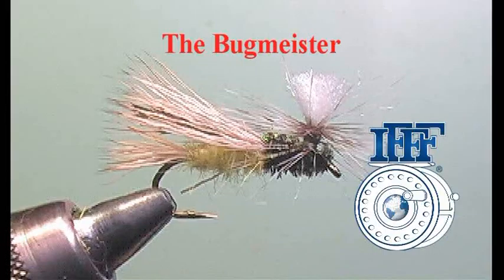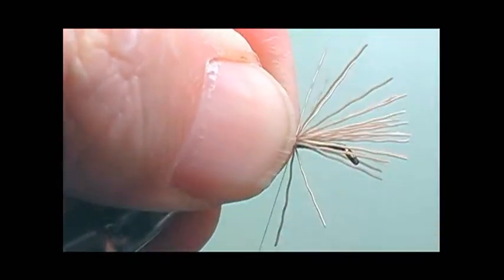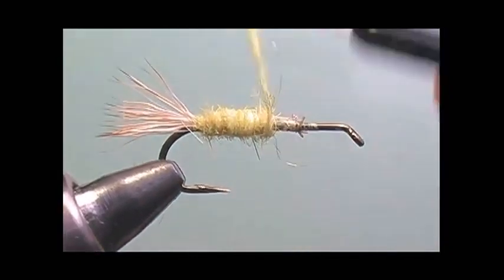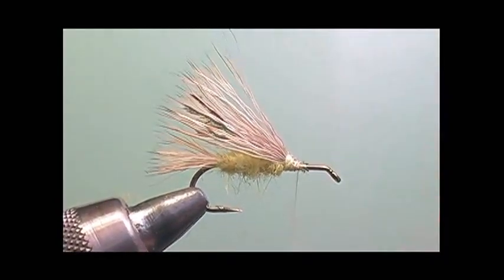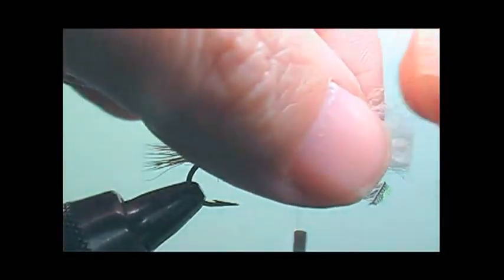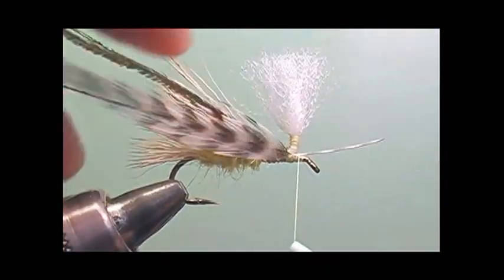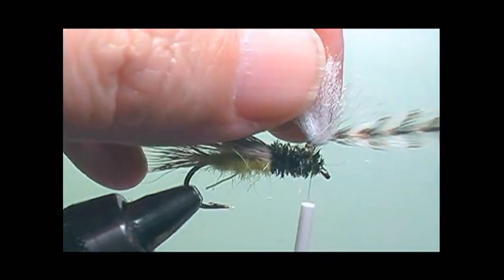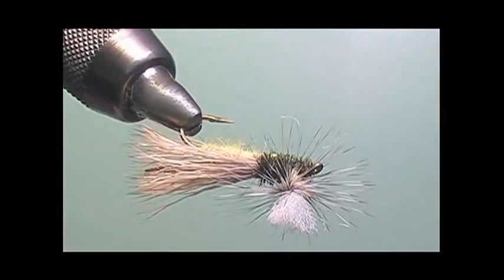Bugmeister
A searching pattern designed by John Perry of Missoula MT. Can be used as a hopper, and stonefly. Rides in the surface film. fly tying, fly fishing